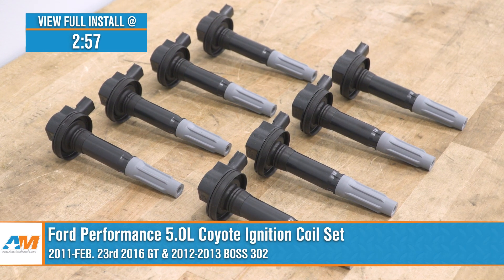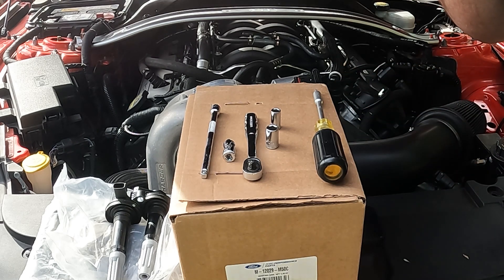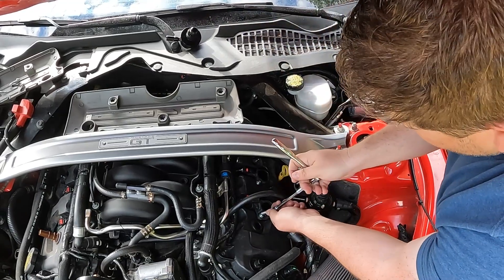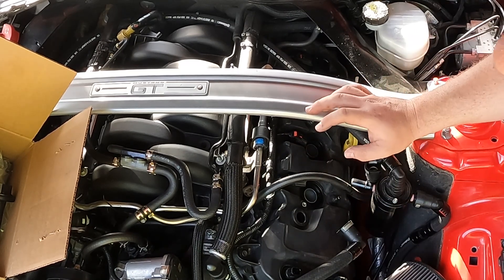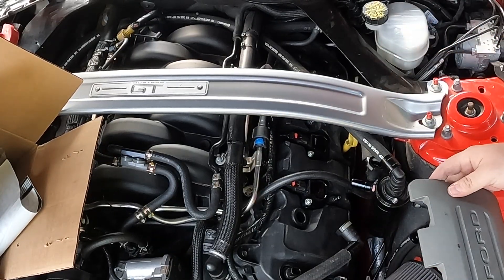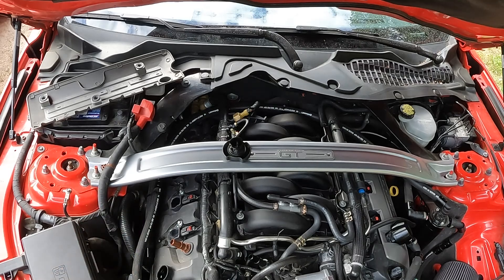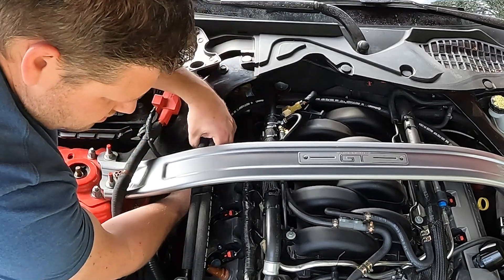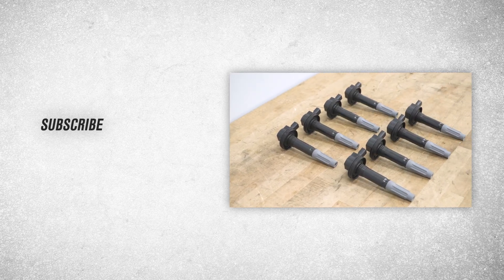2012-2013 Mustang Ford Performance 5.0L Coyote Ignition Coil Set Review & Install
Regain Horsepower And Torque. Replace those old weak coils with a brand new set of Ford Racing Coil On Plugs to regain lost horsepower and fuel economy from your modern 5.0L Coyote equipped Mustang GT.

Intro - 0:00
Features - 1:04
Construction - 2:04
Price - 2:23
Install Difficulty - 2:40
Full Install - 2:57